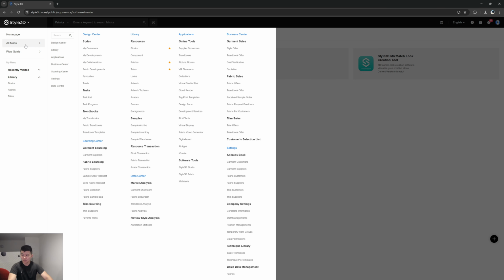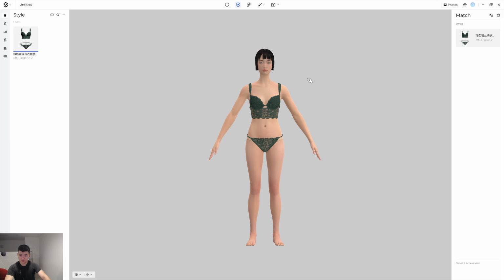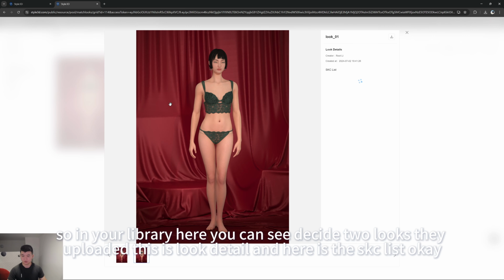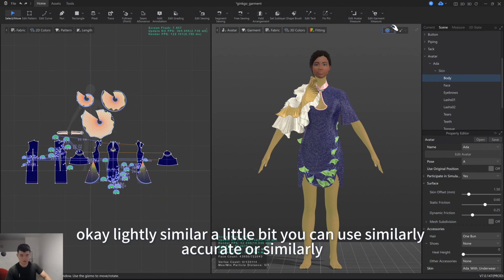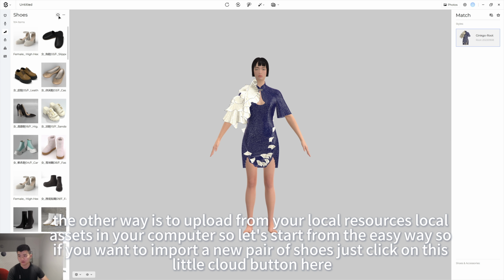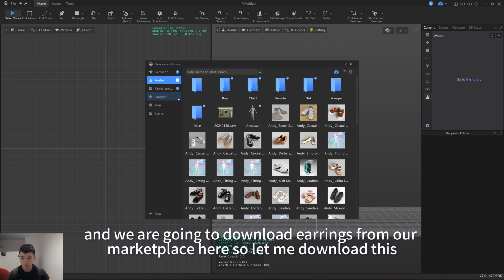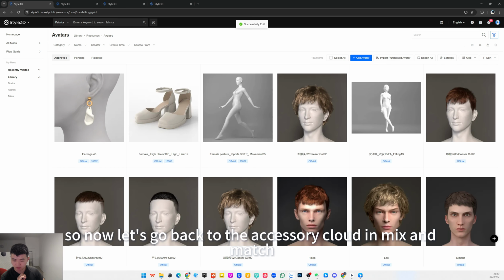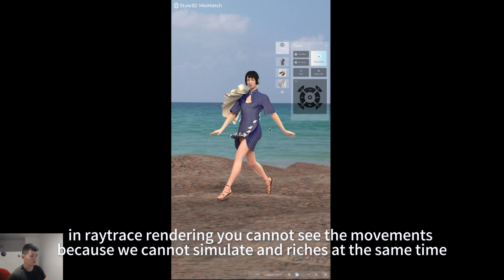Style3D Mix&Match V2.1.22 User Instruction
Style3D Mix&Match V2 now has a huge upgrade with better effect and lost more fuctions, let's explore